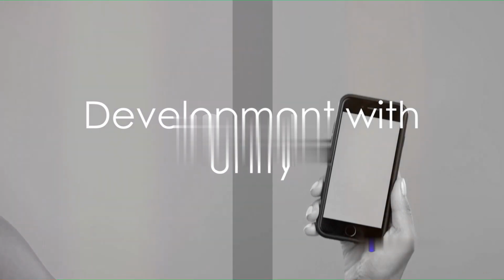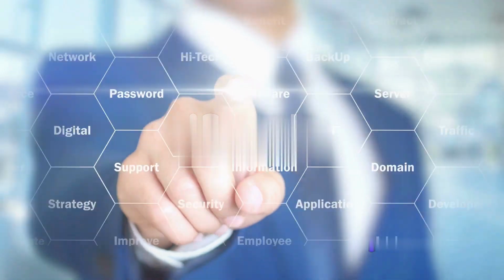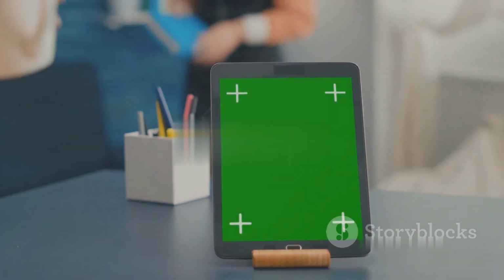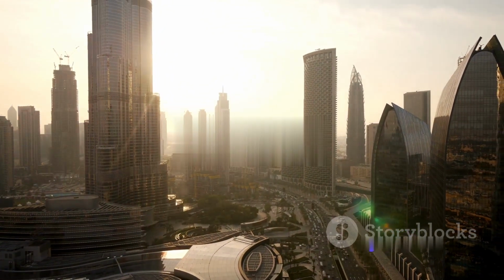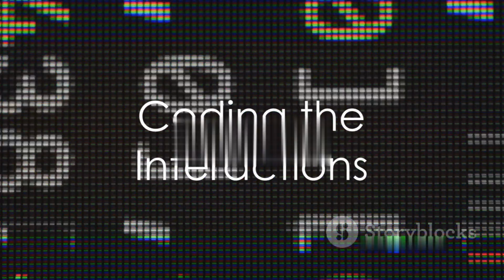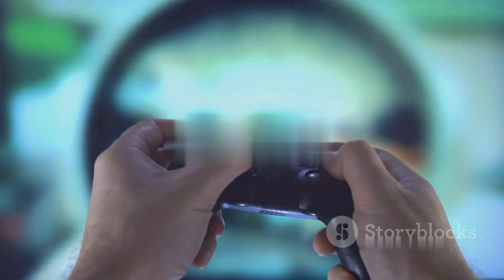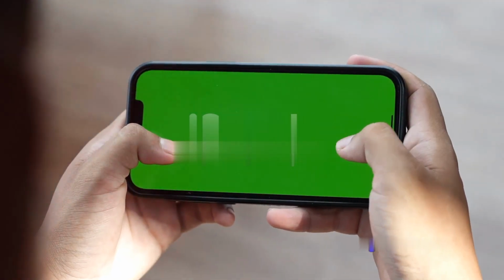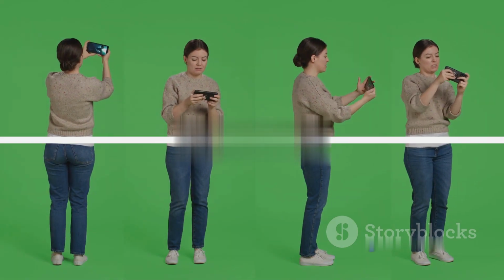What are the steps to develop a mobile game using Unity?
In this exciting tutorial video, we'll take you on a step-by-step journey through the process of creating your very own mobile game using the powerful    ...more

OUTLINE:
00:00:00
The Idea

00:00:29
Designing Your Game

00:00:46
Development with Unity

00:01:21
Coding the Interactions

00:01:38
Testing Your Game

00:01:53

00:02:06